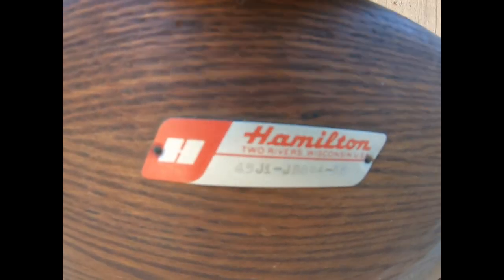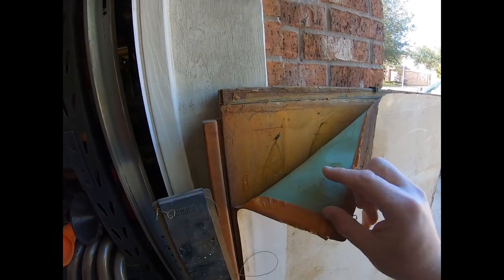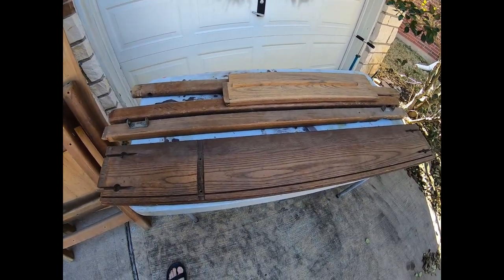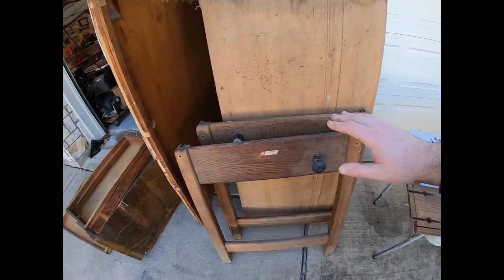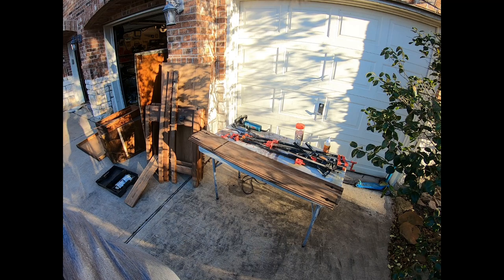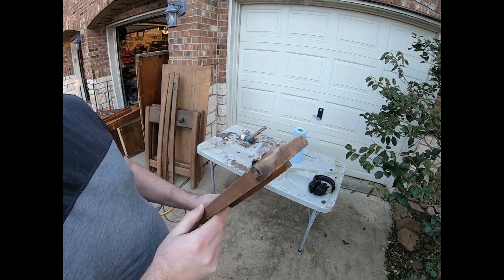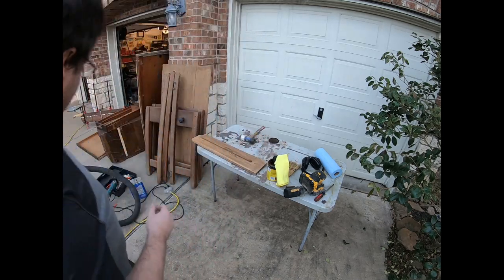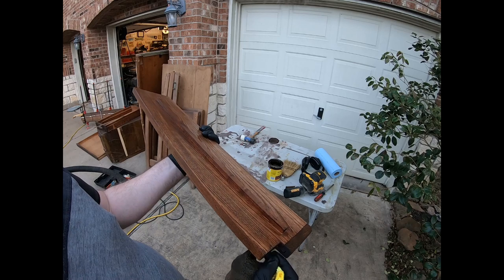Resurrecting a Hamilton Drafting Table. The ultimate Warhammer 40k Painting Table?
A dear friend has given me a vintage Hamilton drafting table that he has had stored in his garage for years. The wood is solid and the table is complete. The finish is fairly worn from years of use and abuse so the goal is to repair all the damaged areas, refinish the wood and get this vintage table back into service!